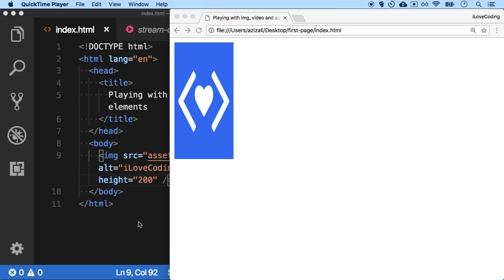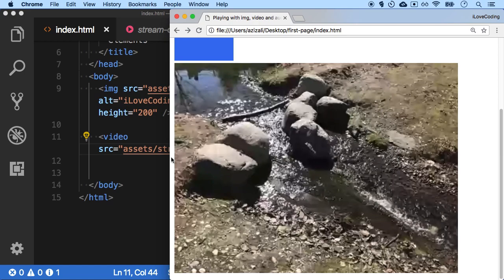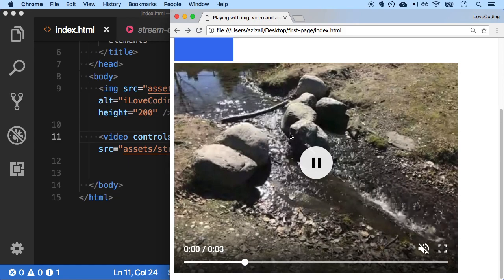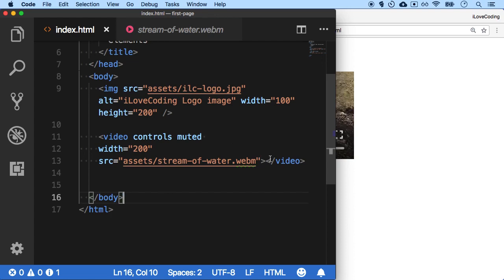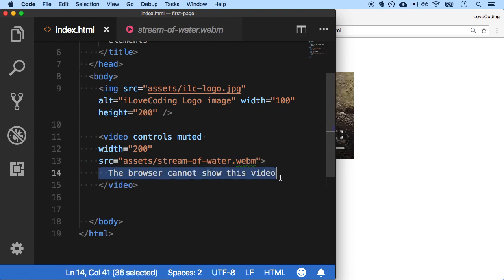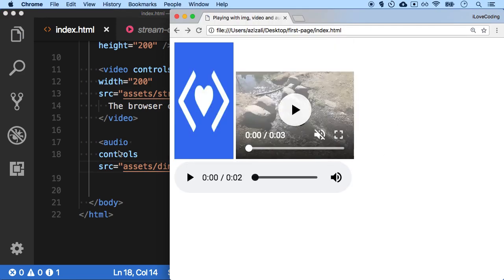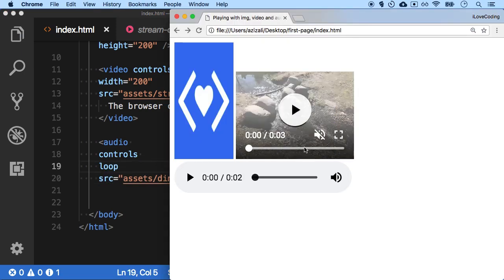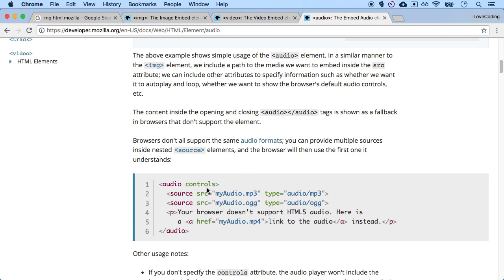Lesson 23 - Adding Audio and Video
Using video and audio elements. Add custom videos and audio to your webpage. Set them to autoplay, add controls, and more.